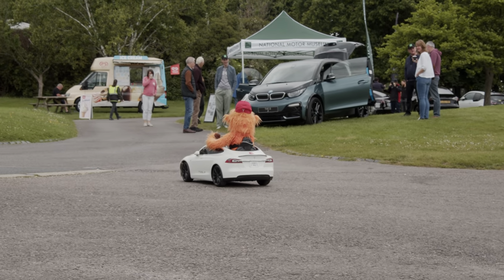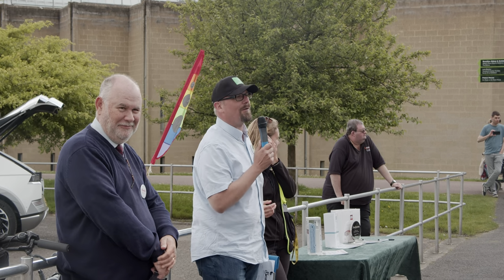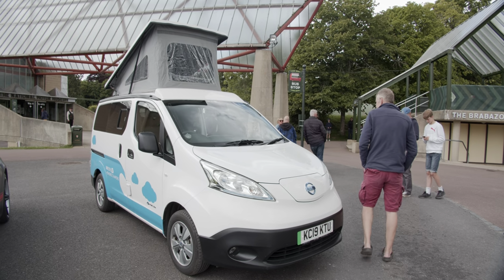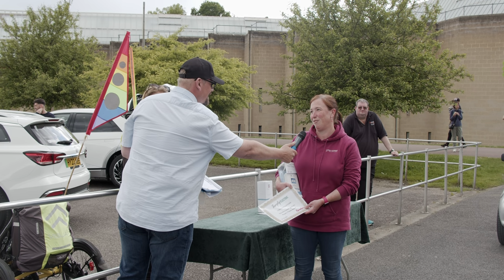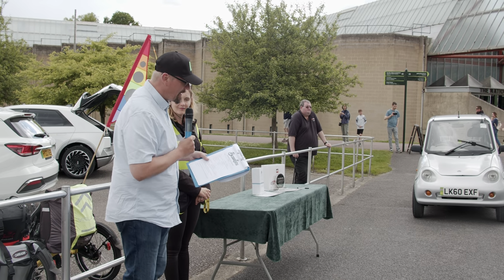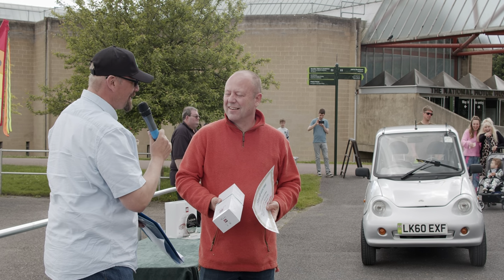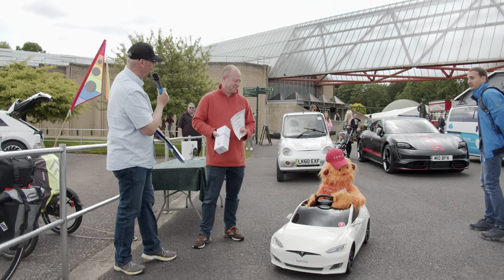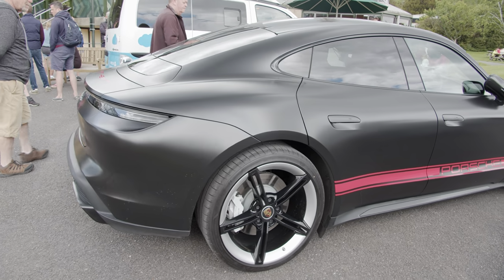SIMPLY ELECTRIC | 29 MAY 2022 | HIGHLIGHTS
Beaulieu was buzzing with excitement as Simply Electric returned to the grounds of the National Motor Museum on Sunday 29th May. Returning for its second year, following its successful introduction to the packed Beaulieu events calendar in 2021, this rally brought together a fascinating selection of EVs.